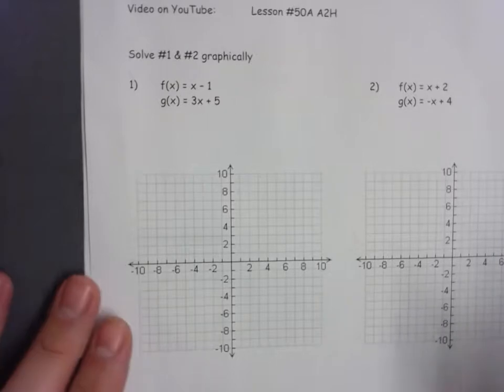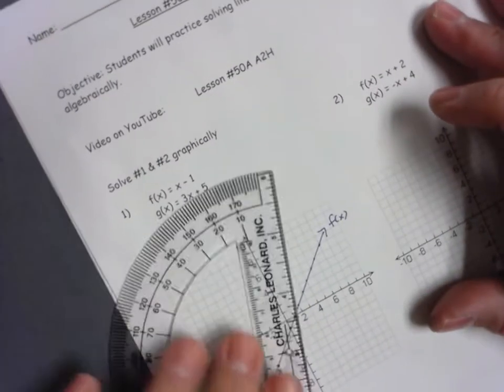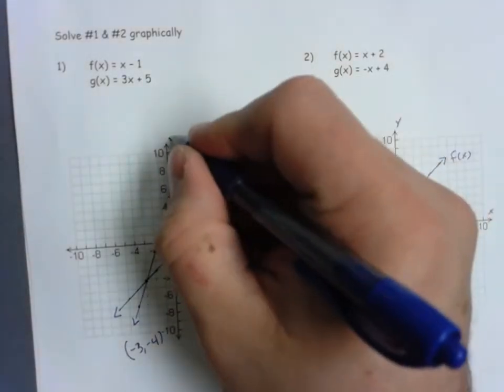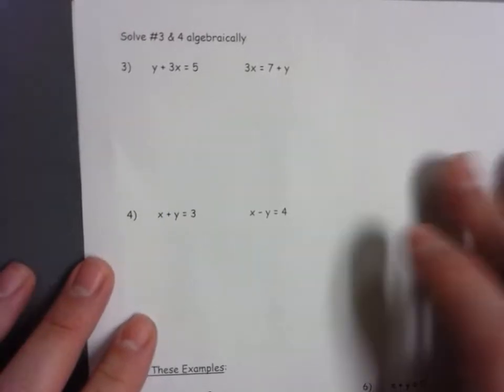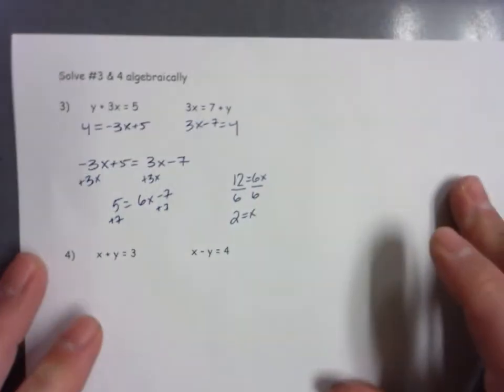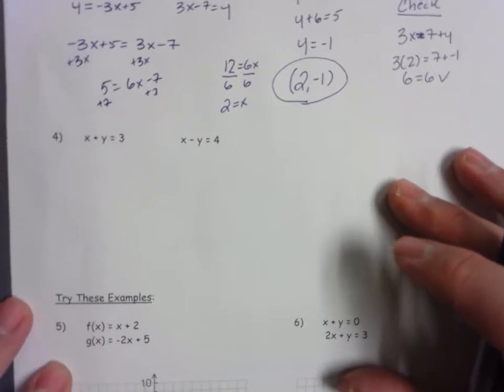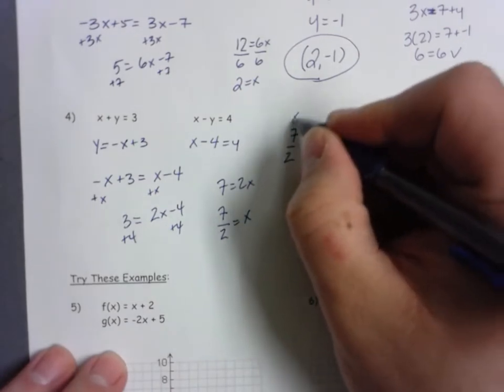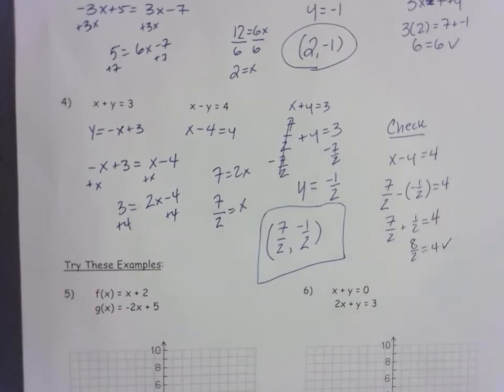Lesson 50A A2H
Lesson 50A A2H - Review of Solving Linear Systems of Equations Graphically and Algebraically.

(it is a protractor not a compass being used as a straight edge - sorry!)